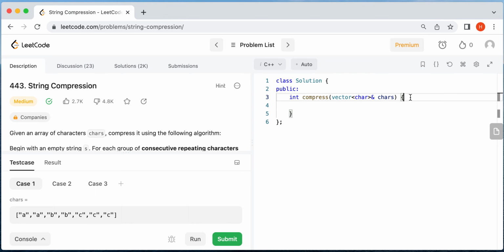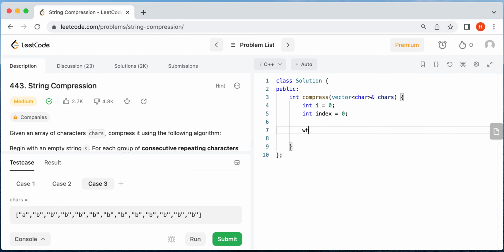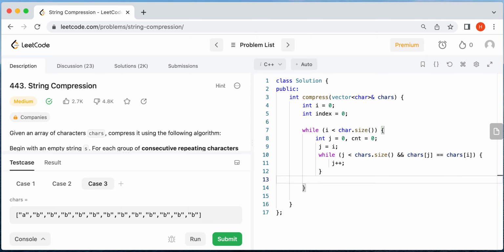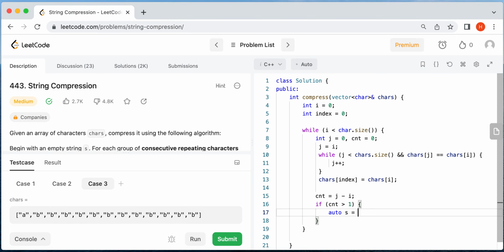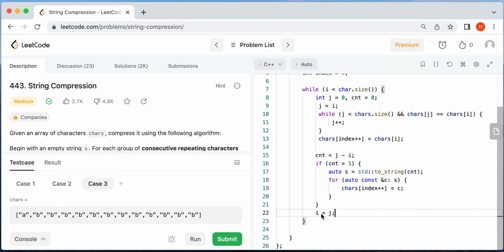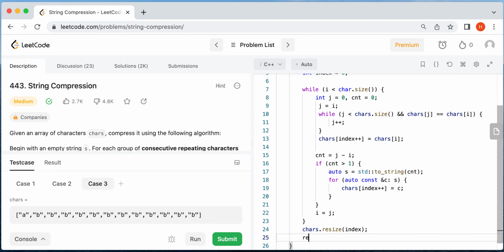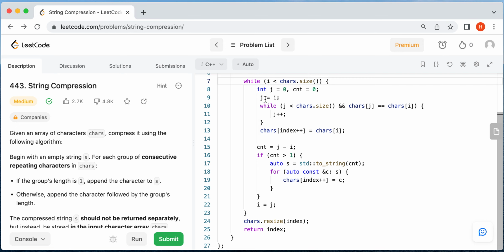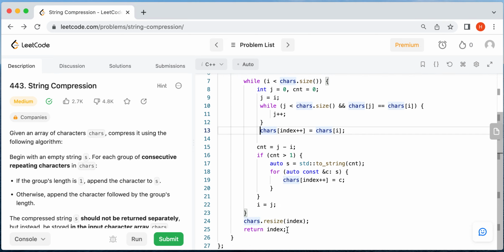C++ based solution to popular string compression algorithm.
We did it in Python. Now let's do it in C++.